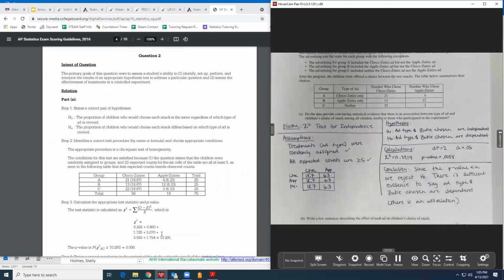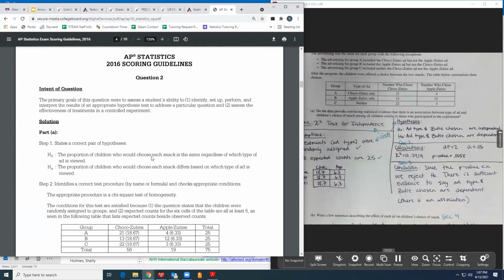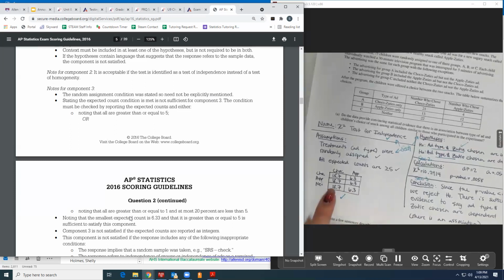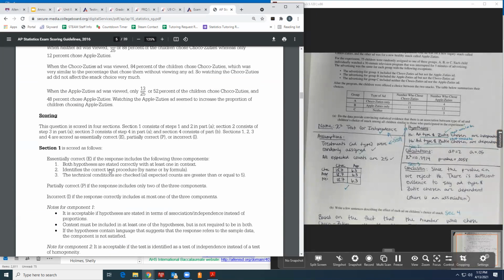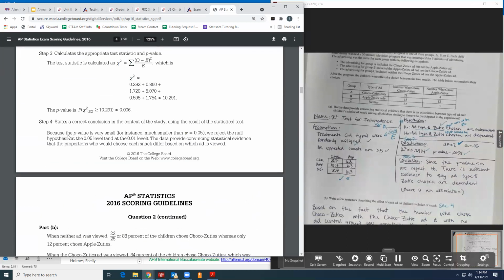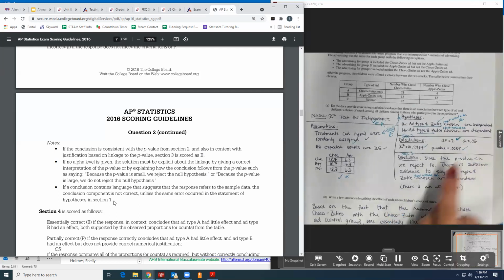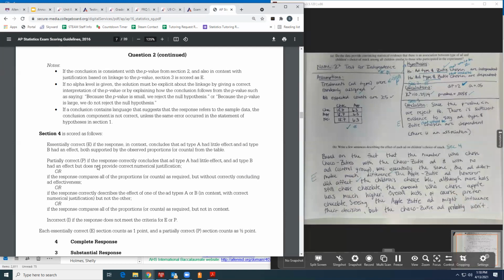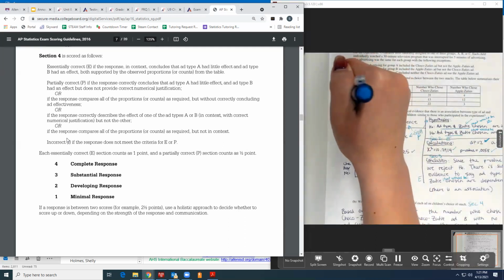AP Review: U6-U8 FRQ Scoring Video(part eight)